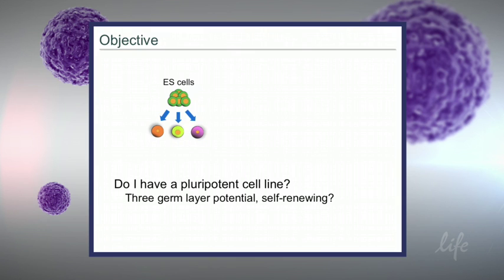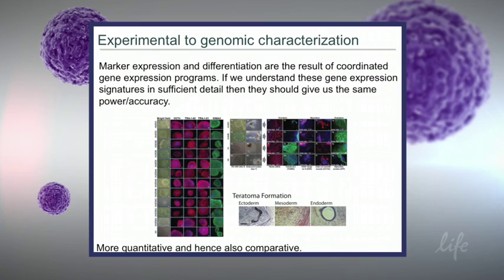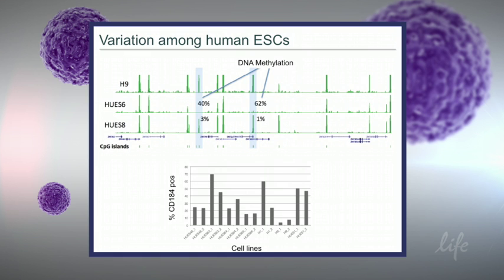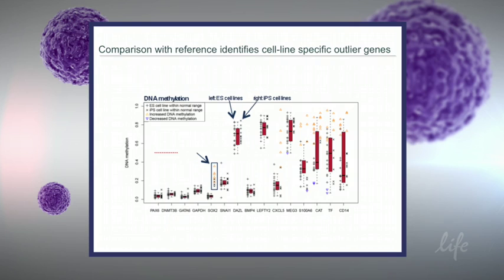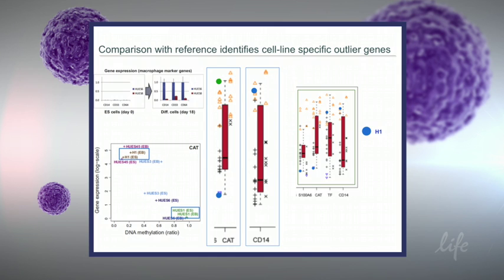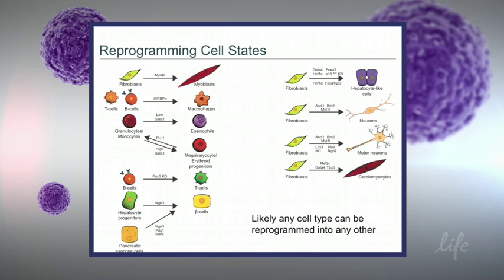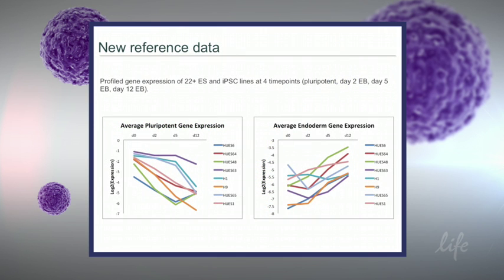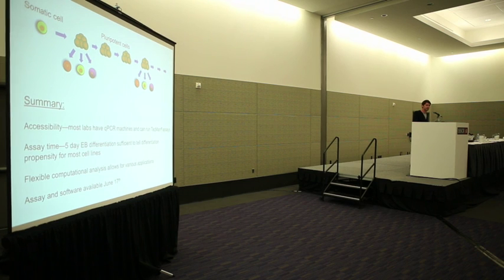Dr. Alexander Meissner, ISSCR 2013 -- TaqMan® hPSC Scorecard™ Panel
Watch the ISSCR 2013 presentation by Dr. Alexander Meissner, PhD. Associate Professor of Stem Cell and Regenerative Biology, Harvard University, Broad Institute, Cambridge, MA

Transcriptional and Epigenetic Dynamics During Specification of Human Pluripotent Stem Cells

The genomic distribution of DNA methylation and diverse chromatin modifications within any cell reflects and partly determines its identity. Taking advantage of the orchestrated regulatory dynamics during the directed differentiation of human pluripotent cells we investigated the early events that contribute to the specification of all three germ layers. By carefully dissecting these initial transcriptional and epigenetic dynamics we may be able to better predict differentiation propensities and derive therapeutically relevant tissue types more efficient and safely.

Dr. Meissner and Life Technologies have partnered to provide you with a new standard in pluripotent stem cell (PSC) characterization -- The TaqMan® hPSC Scorecard™ Panel enables verification of pluripotency and determination of lineage bias for both ES and iPS cell lines. In addition, the software allows you to characterize your stem cell lines relative to a standard.

to learn more about the new standard in PSC characterization.